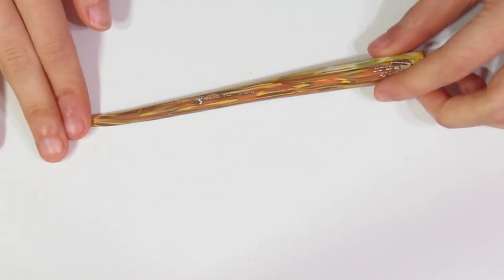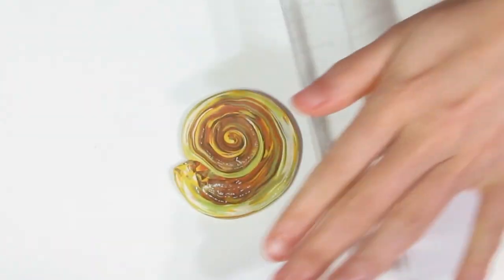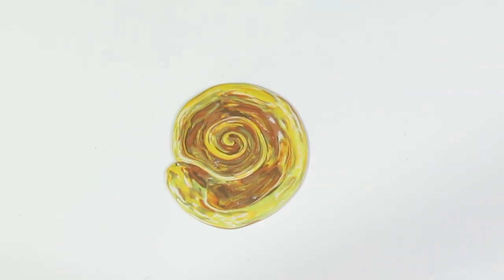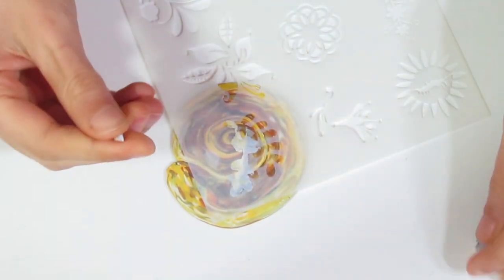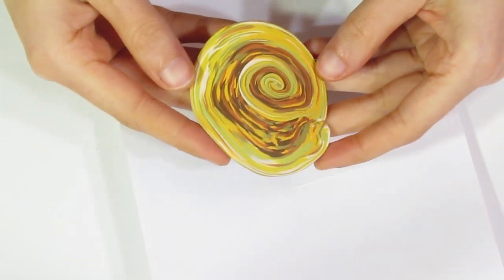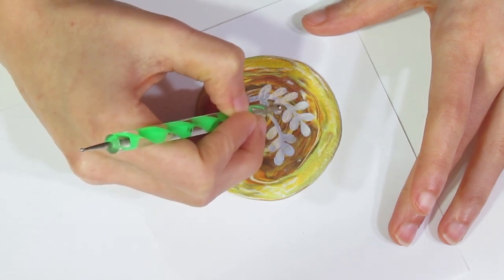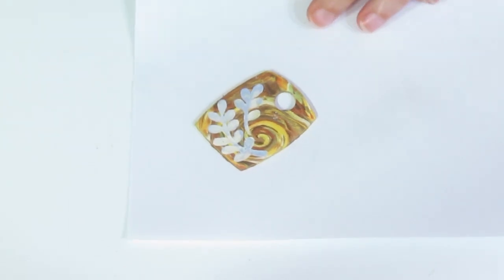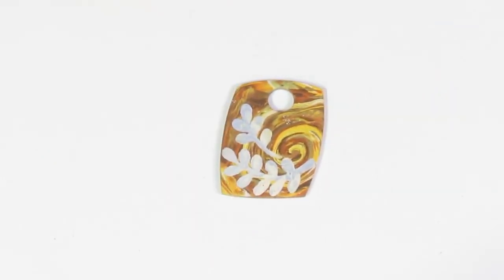Can I turn these Polymer Clay Scraps Into a Piece of Art?! Junk to Jewelry Episode 2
I sell my jewelry and tools on Etsy